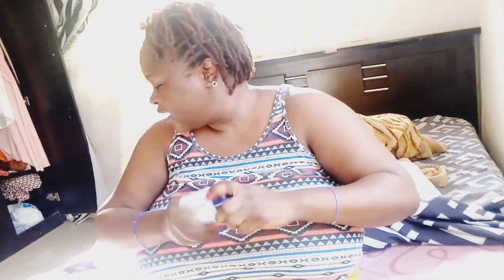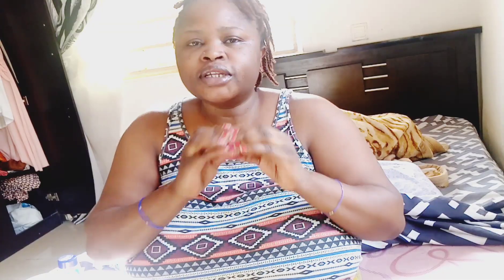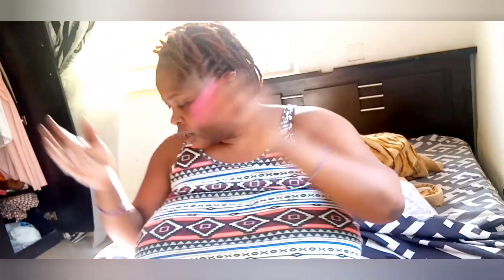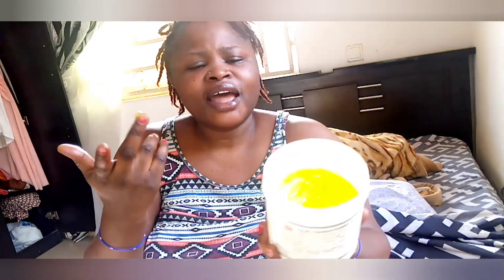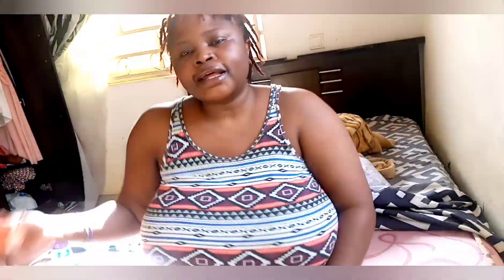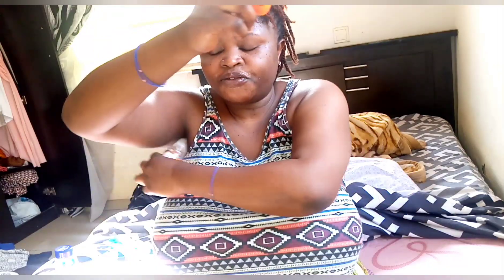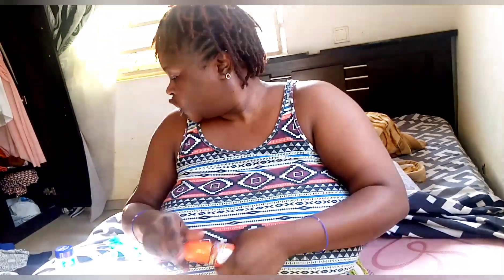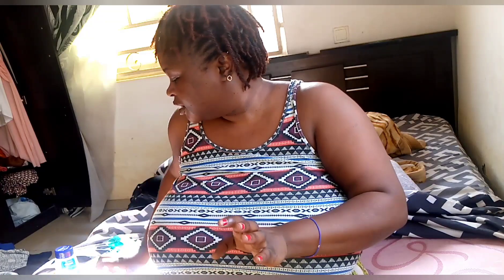GRWM D APPOINTMENT | VLOGMAS DAY12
products
body fantasy cucumber

all day roll on.

mongo oil perfume

soulmate hair cream

fruity lip balm.

funbact A .

dodo skin gold

shower routine #05

shower routines #06

shower routine #07

shaving day shower routine #11

our shower routine #15

shower routines #16

facebook naomi Danbello

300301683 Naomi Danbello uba